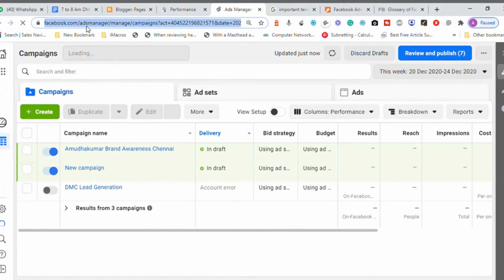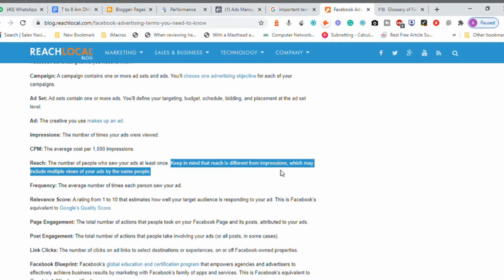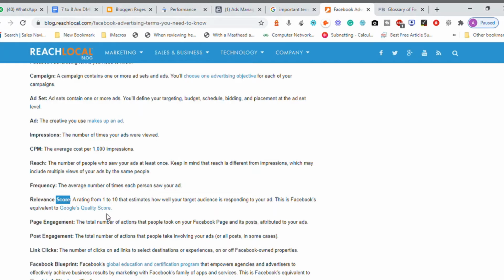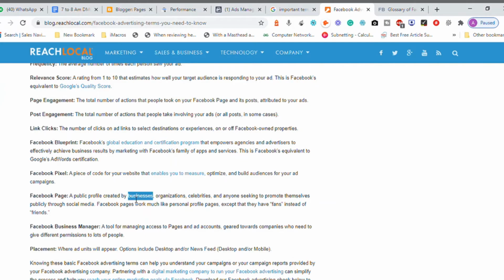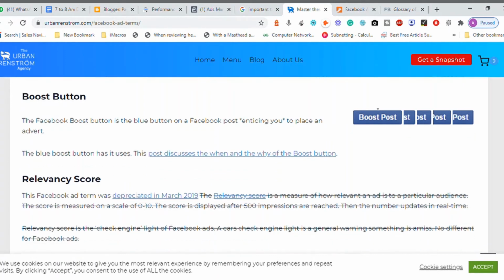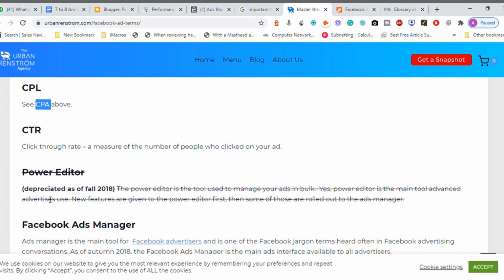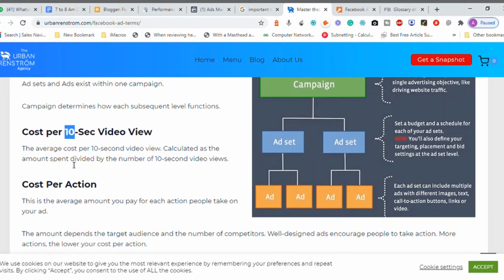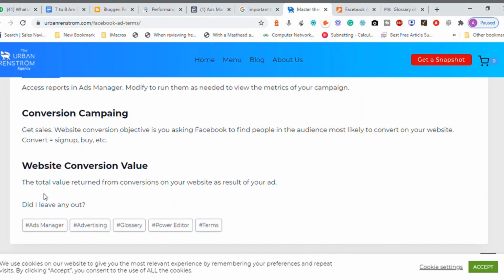Understanding Important Terms in Facebook Ads | Amudha Kumar Digital Marketing Course